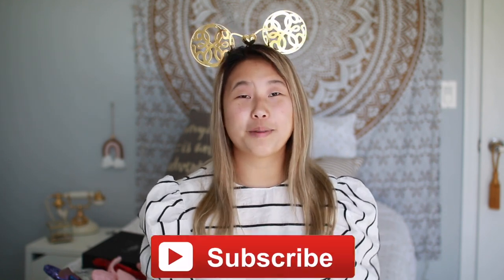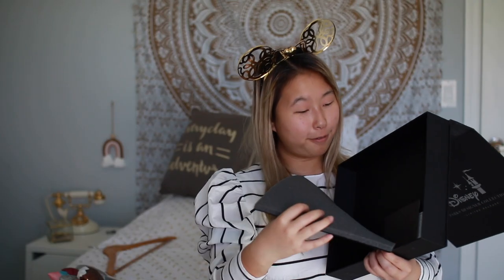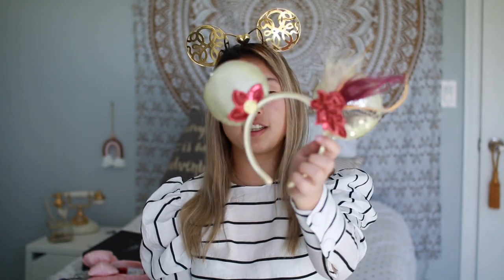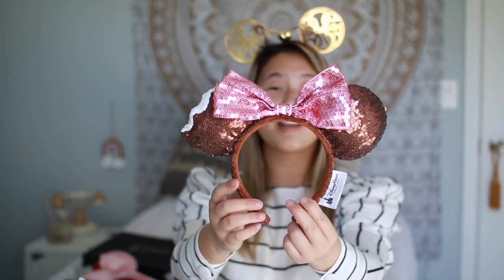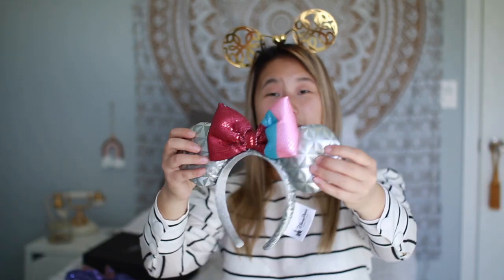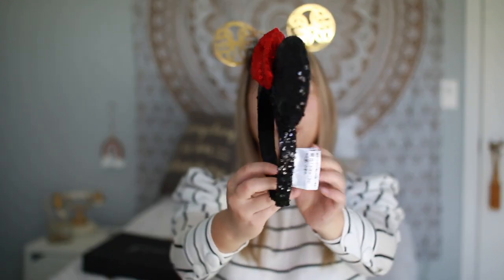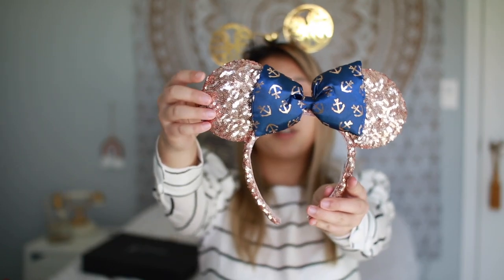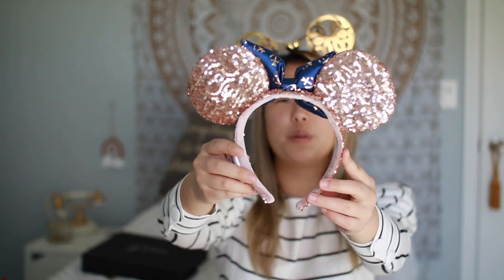Minnie Mouse Ears Collection 2020!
Today I share my updated 2020 Minnie Mouse Ears Collection! I have so many, but I must say the rose gold ears are probably still my favorite; I also love my Alex and Ani Gold ears from the Disney Designer Collection.

Alex Jayne
3050 Dyer Blvd.